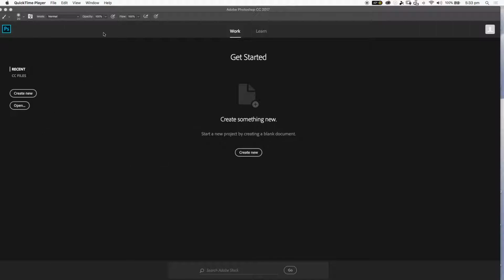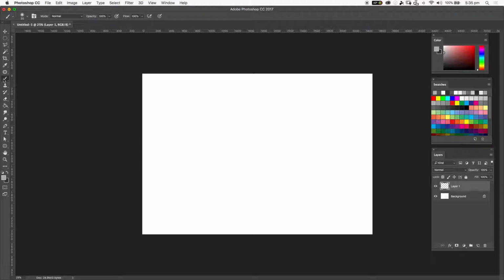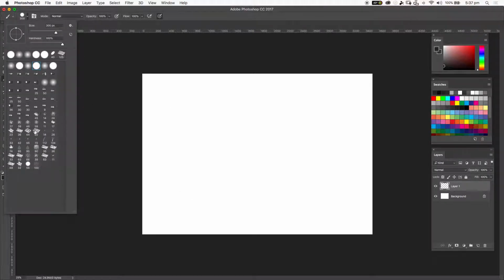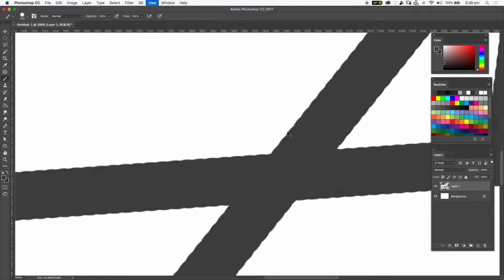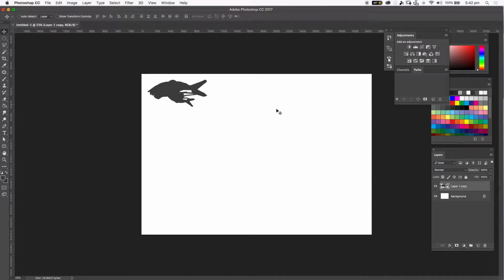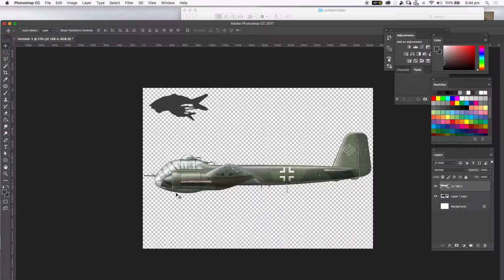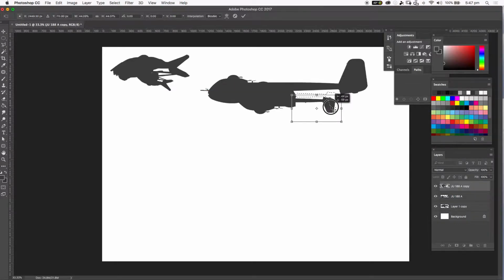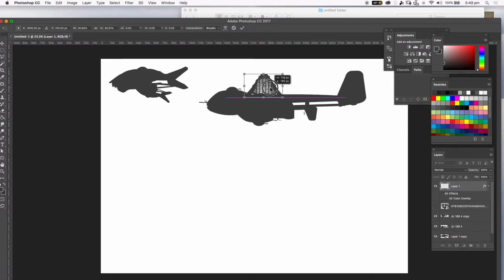silhouette concepting for vehicles 1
Part 1 of using silhouette drawing for concept design. Setting up your Photoshop document. Using the brush tool. forming ideas